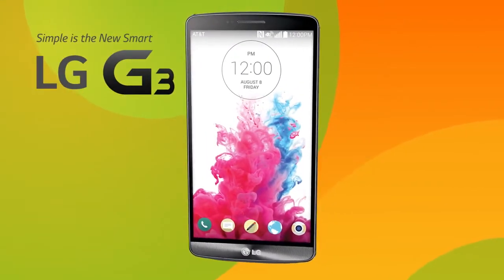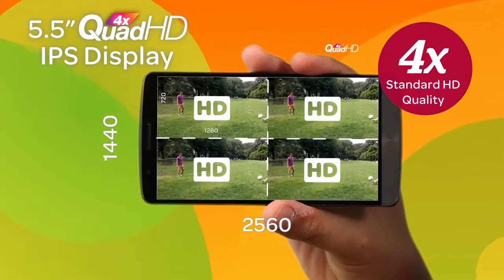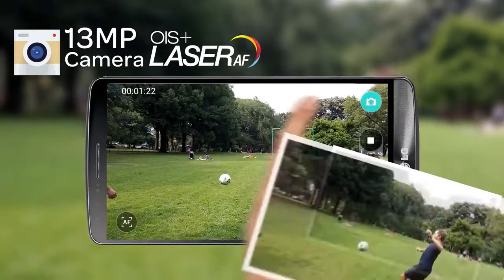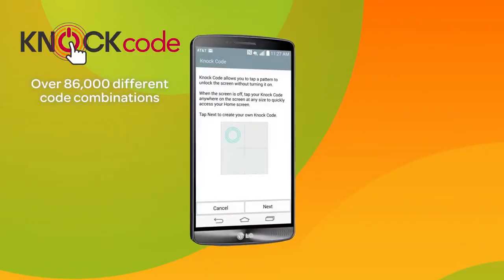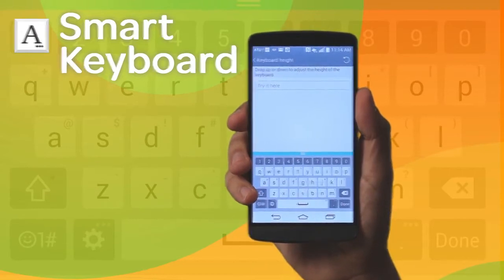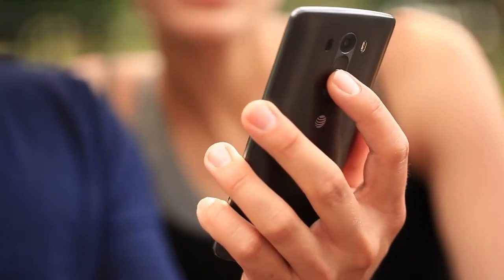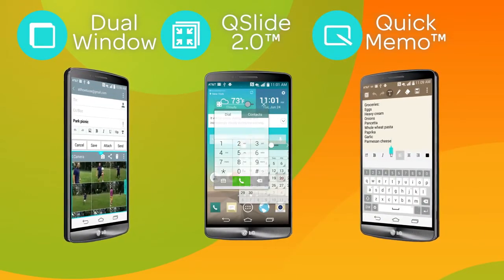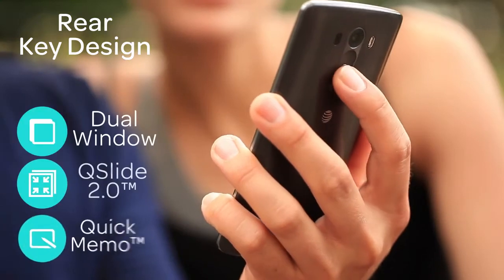AT&T LG G3 Highlights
Simple is the New Smart

Behold the latest smartphone in LG's award-winning G Series. Now, with a larger, clearer display, a laser-precise camera and superior smart interactivity, we can confidently call the G3 the best smartphone that LG has ever made.

Columbus Telecom
ColTelcom.com
AT&T
LG G3
AT&T Wireless
Columbus, Georgia